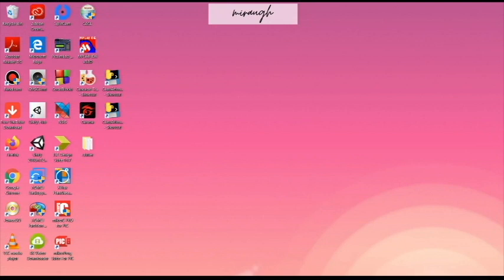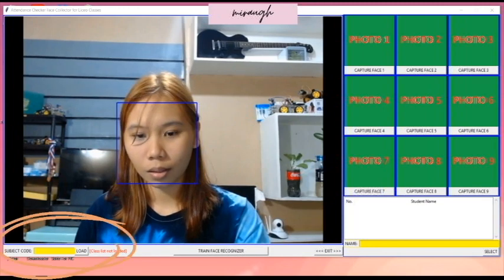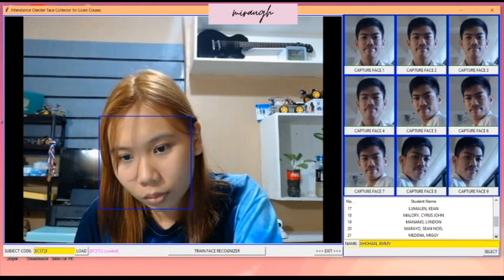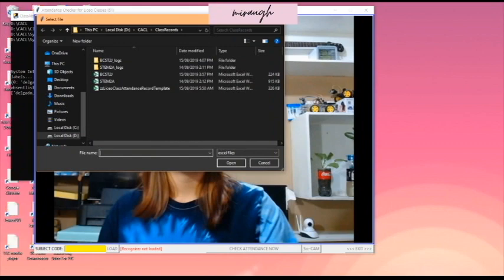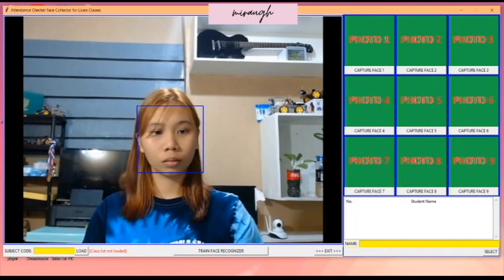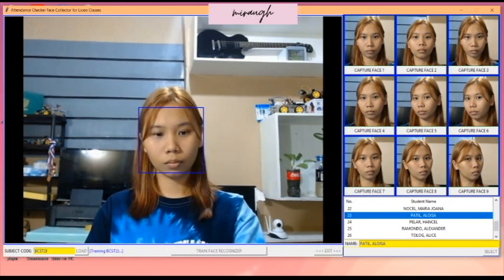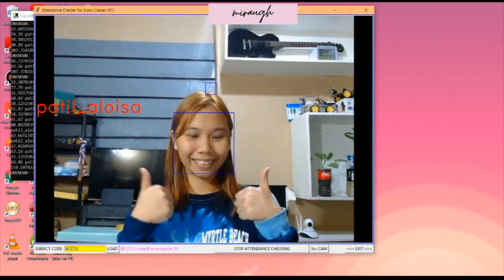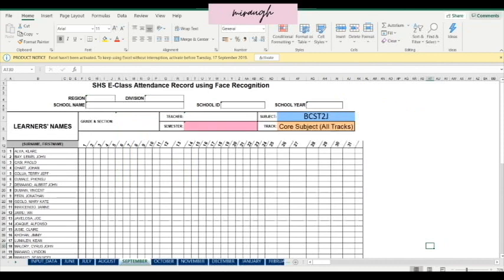I made a Multiface Recognition Attendance Checker in Python for my Capstone Project ( Thesis )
I used Python to make my Capstone Project which is a Multiface Recognition Attendance Checker. This video is an introduction to my next tutorial videos to make the complete code of this project. You will find here a demonstration of how the system works and its features. If you follow the tutorials 'til the end, you will soon be able to have some knowledge on openCV, tkinter, openpyxl, face detection and recognitions algorithms, and a lot more.